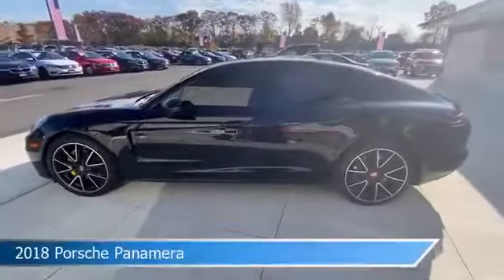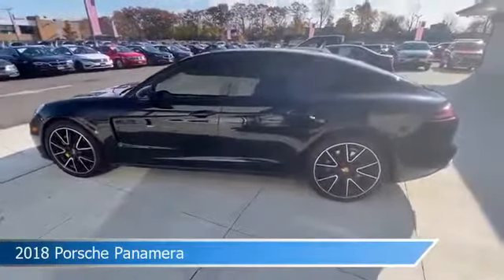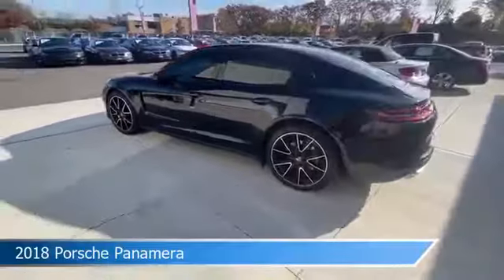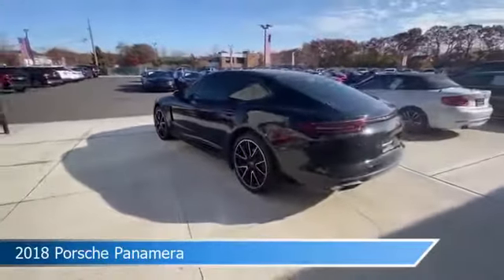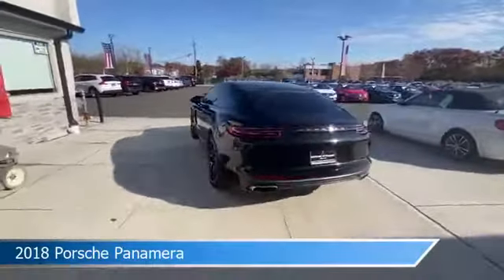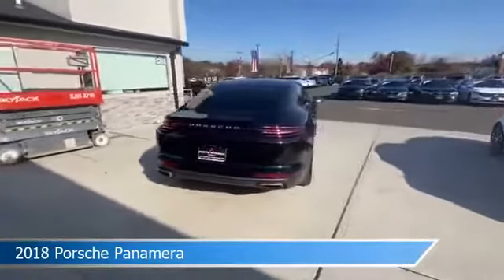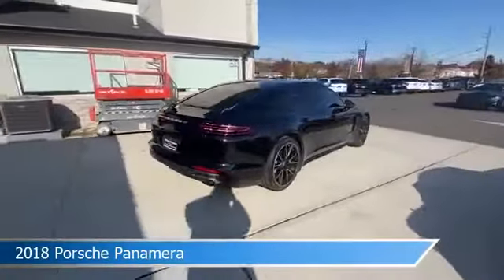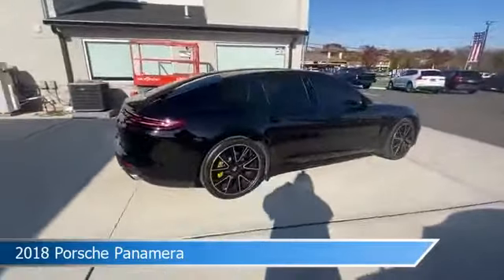2018 Porsche Panamera 44725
2018 Porsche Panamera 44725